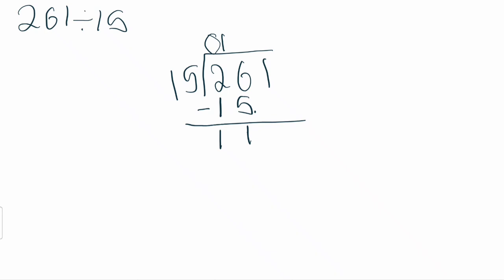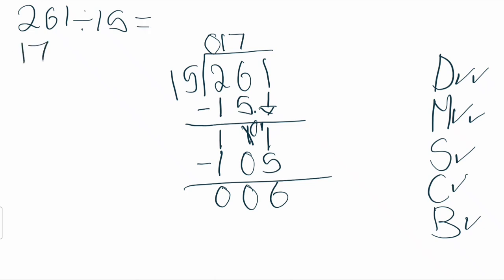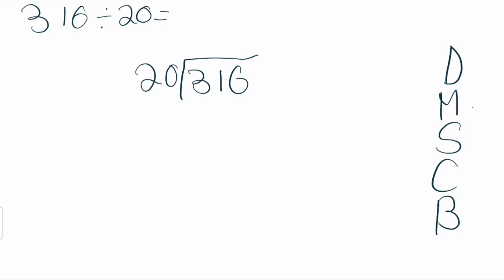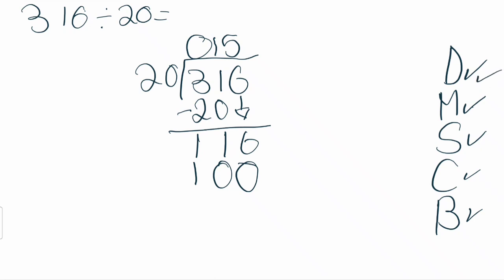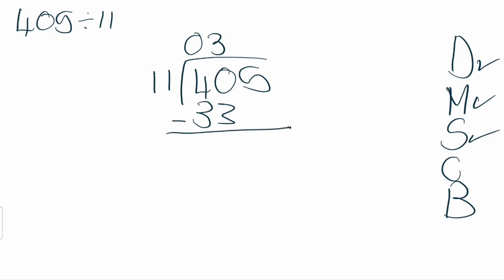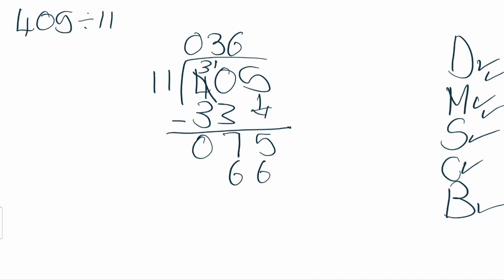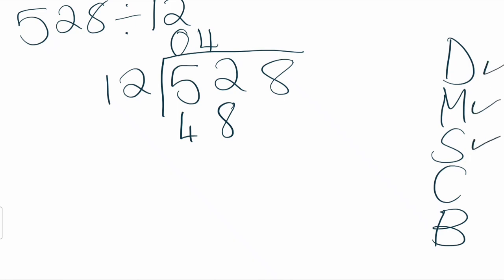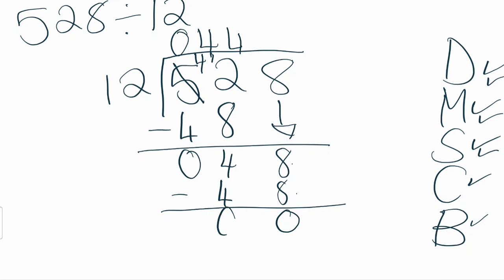Long Division Practice 2